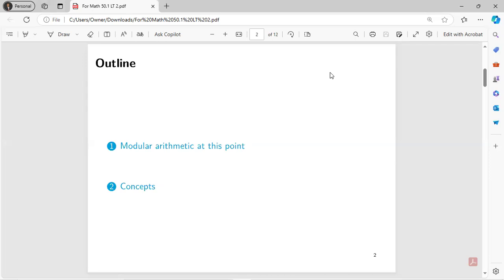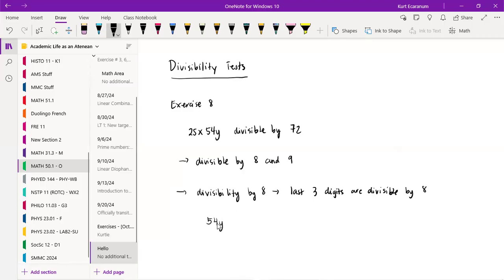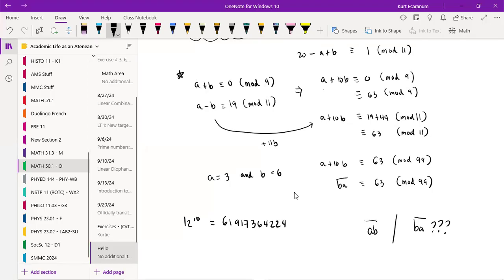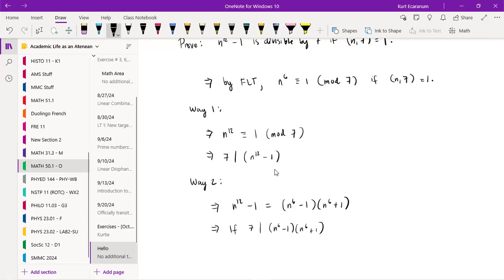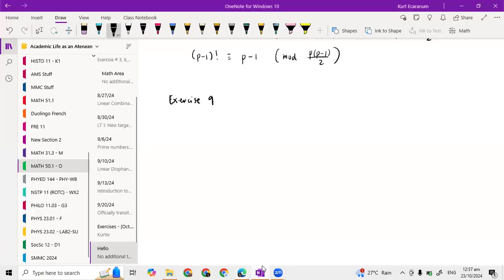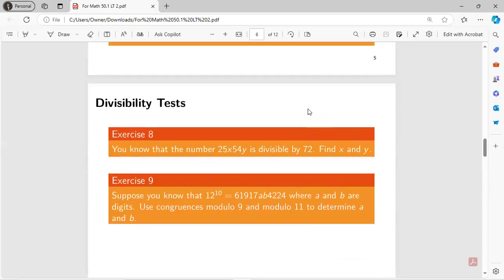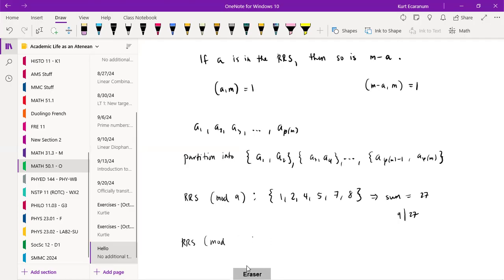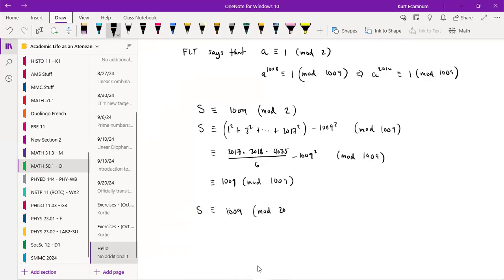For MATH 50.1 Long Test 2